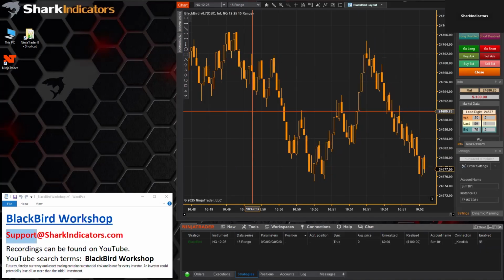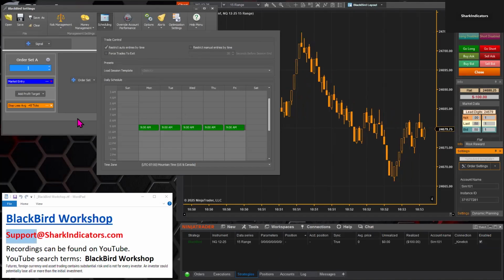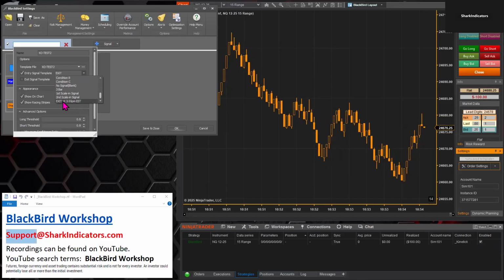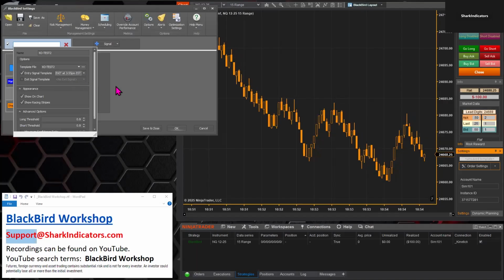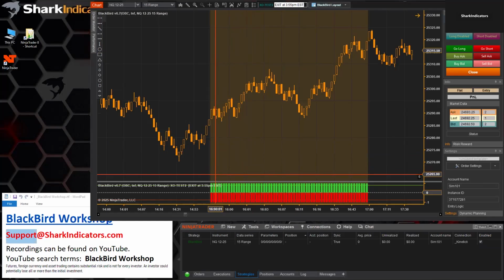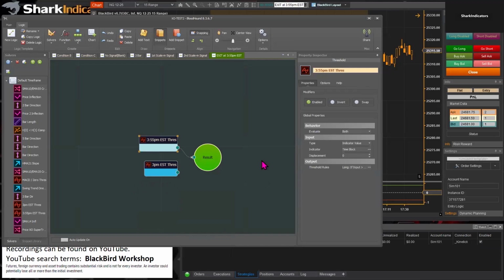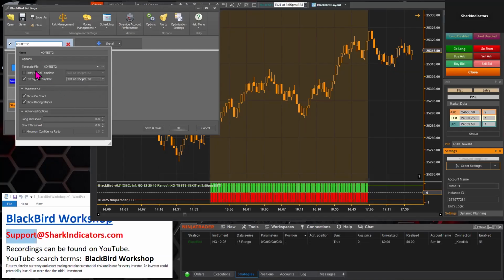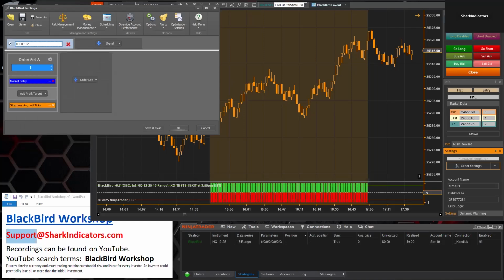BlackBird - Only Allow Trades in the Morning, and Exit at Market Close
This shows how to set up the Scheduling to permit trading in the morning, and set up a BloodHound Exit signal to flatten any position when the market closes.